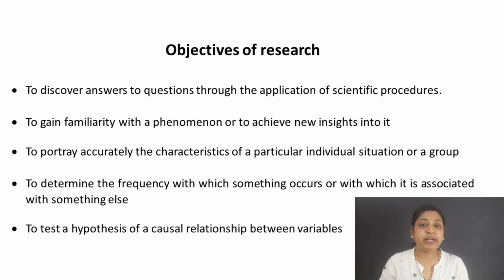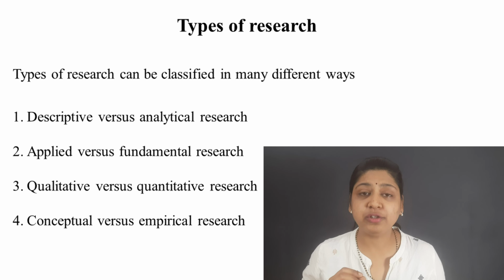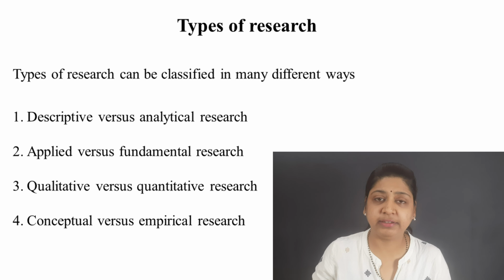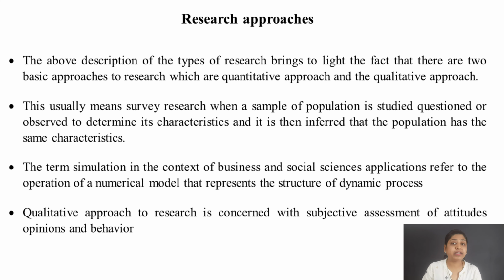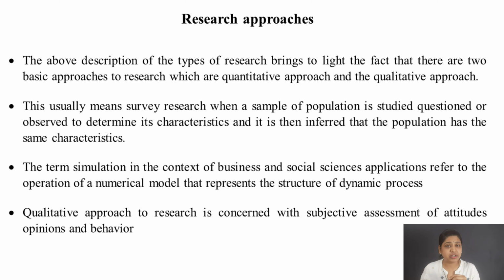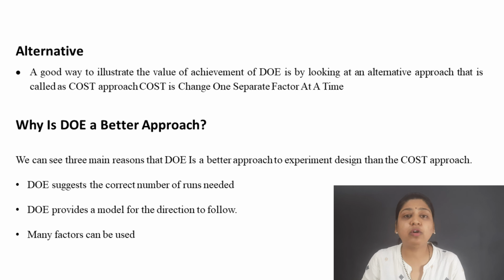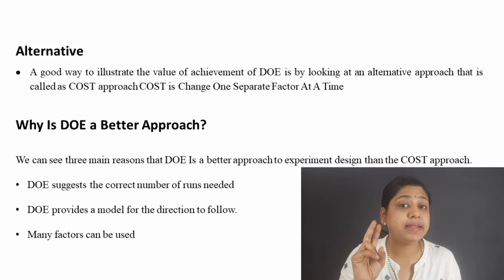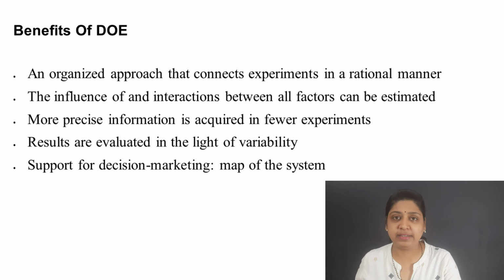introduction to research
This video is about the definition, objectives, types of research. It also covers the DOE and its benefits.